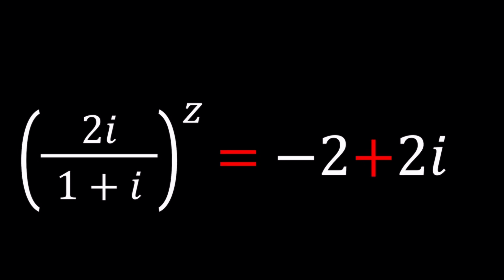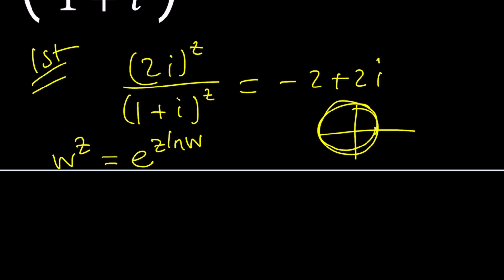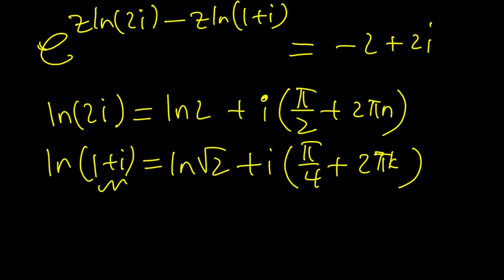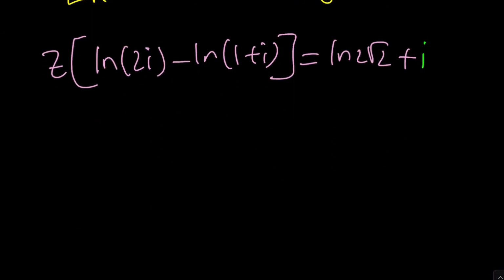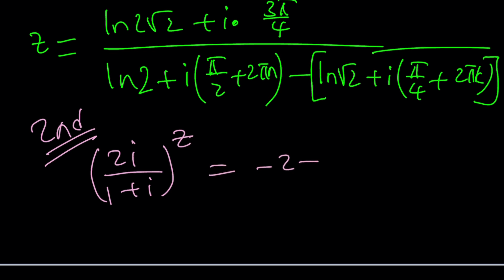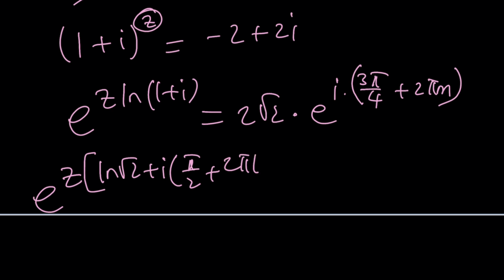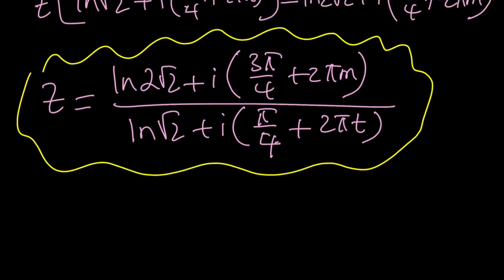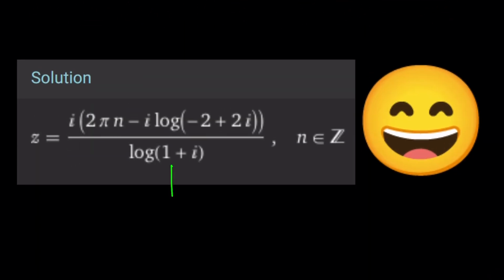A Nice Exponential Equation | Problem 500 😍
$$$ This is the 500th problem!!! $$$

▶ EQUIPMENT and SOFTWARE
Camera: none
Microphone: Blue Yeti USB Microphone
Device: iPad and apple pencil
Apps and Web Tools: Notability, Google Docs, Canva, Desmos